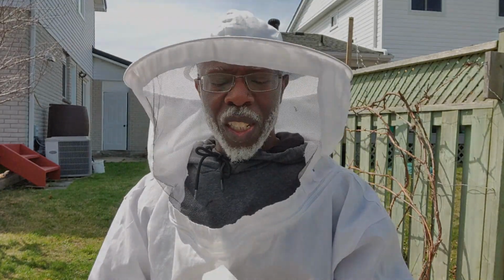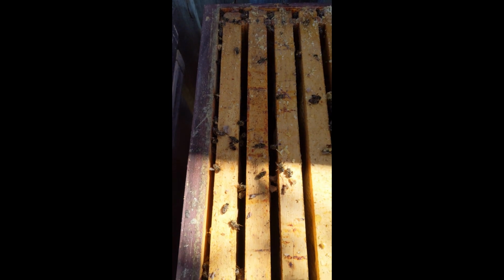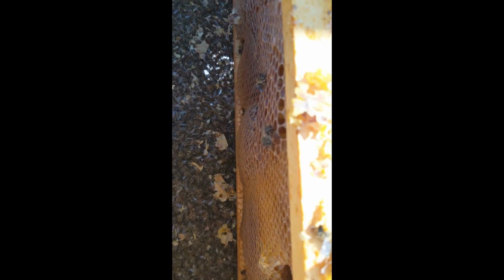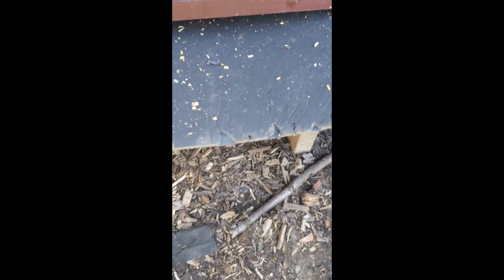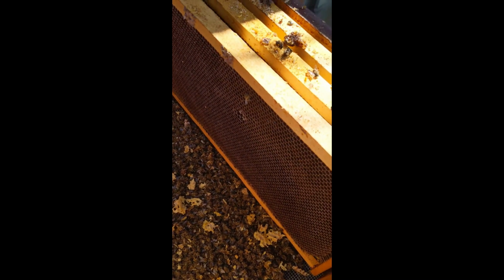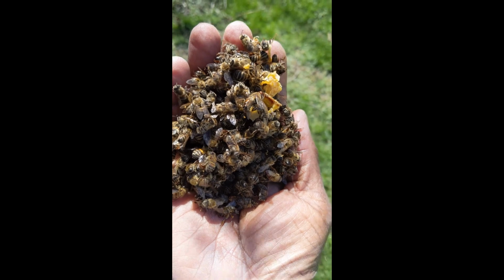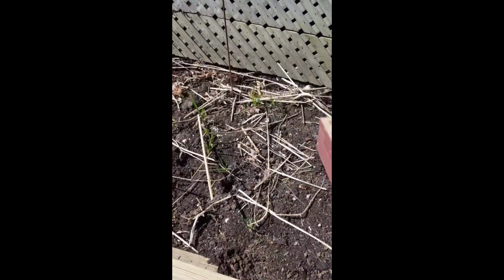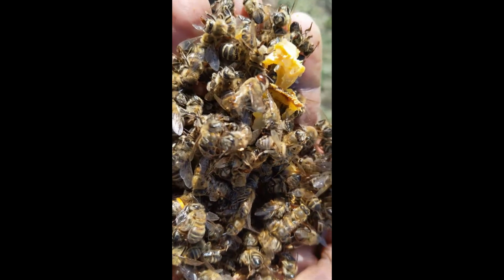Deadout Hive Inspection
In this video I am inspecting one of my hives that did not make it through the 2023 winter.